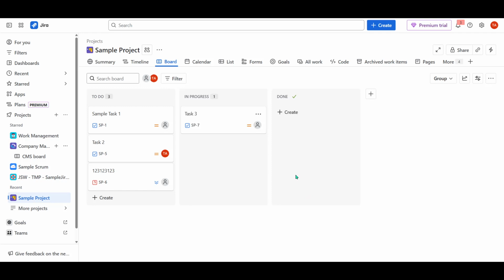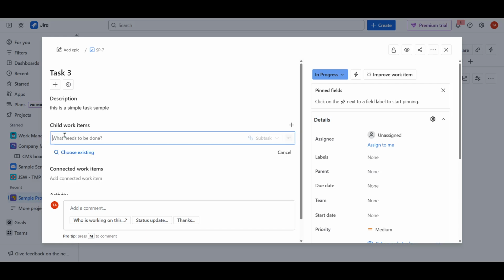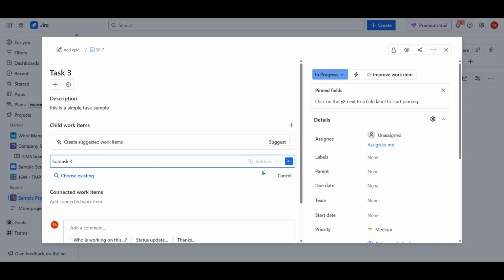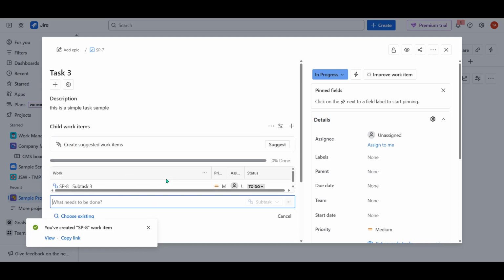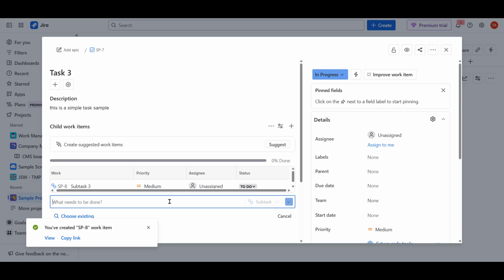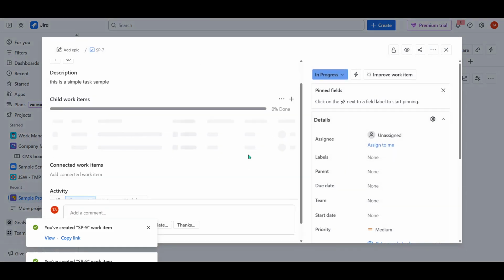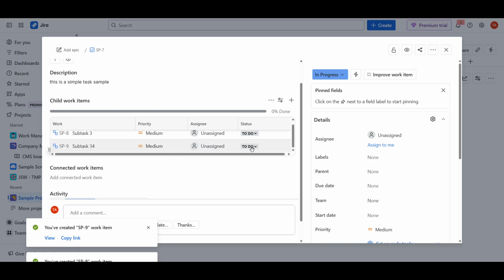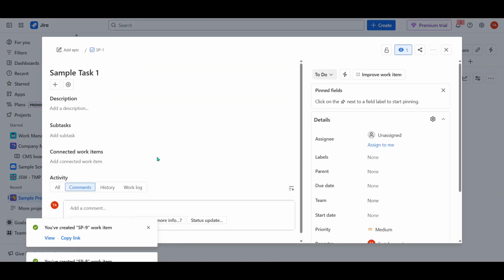How to Use Subtasks in Jira | Atlassian Jira Tutorial (2025 Guide)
Learn how to use subtasks in Jira to break down larger issues, assign smaller pieces of work, and track progress more effectively in agile projects.

how to use subtasks in jira tutorial 2025, atlassian jira subtasks explained, jira create and manage subtasks, agile project management jira subtasks, jira software issue hierarchy subtasks, jira workflow with subtasks tutorial, jira beginner subtasks step by step, project tracking with subtasks jira software, jira epics stories and subtasks explained, jira task breakdown with subtasks guide